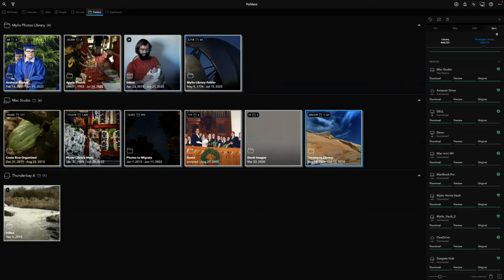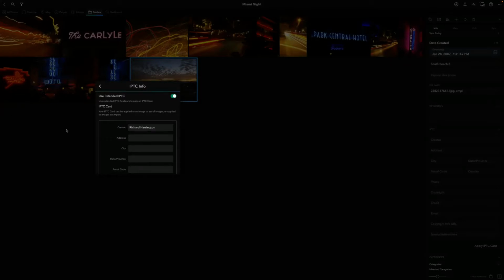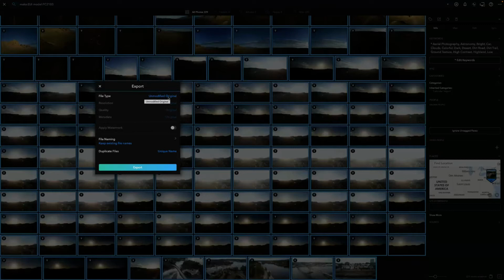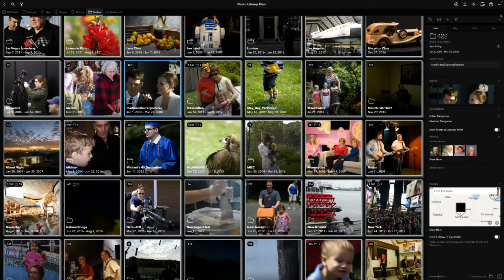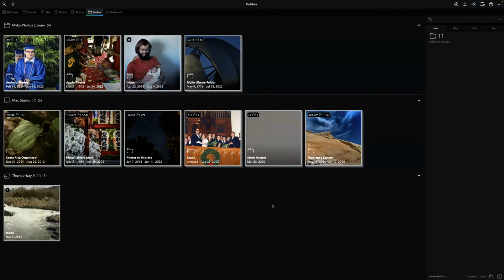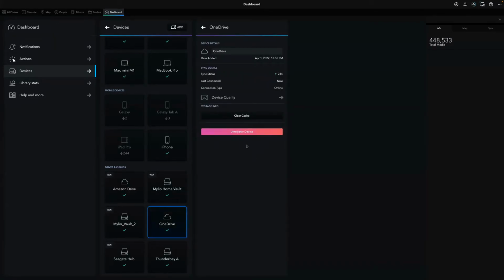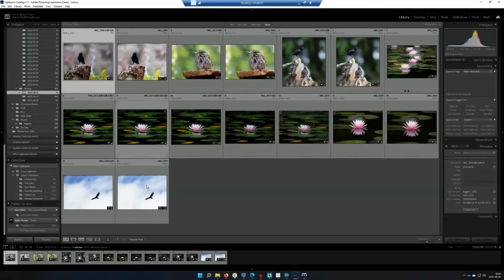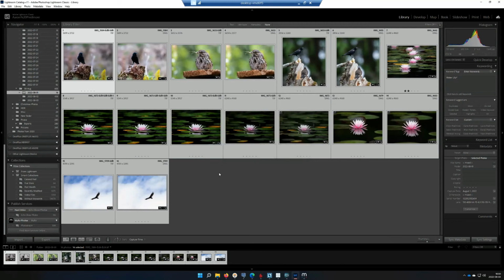Adding Copyright Info to Your Photos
Adding copyright information to a photograph's metadata creates an extra layer of protection against image theft and misuse. We’ll walk you through setting up an IPTC Card in Mylio Photos so you can add information about the owner or creator of photos in your library.

Special guest, Rich Harrington (Visual Storyteller and Mylio Photos Product Team Lead) will show you how he adds copyright information to his photos, and how to include (or exclude) that information when exporting and sharing images.